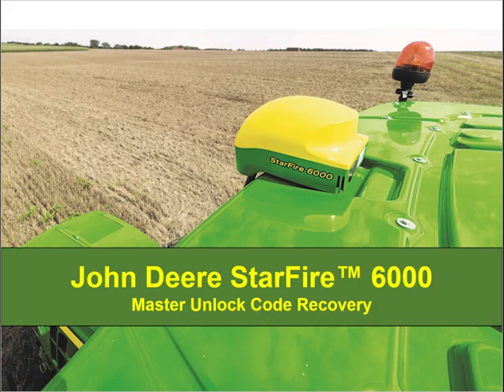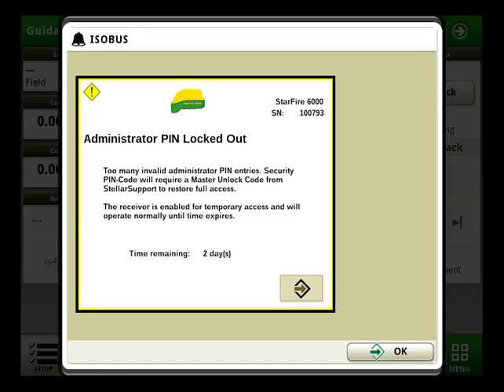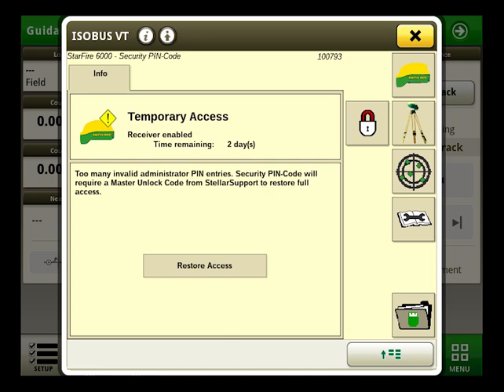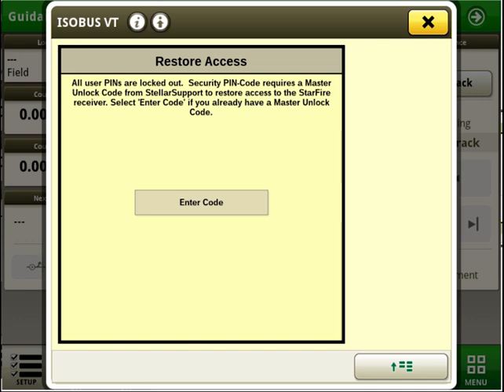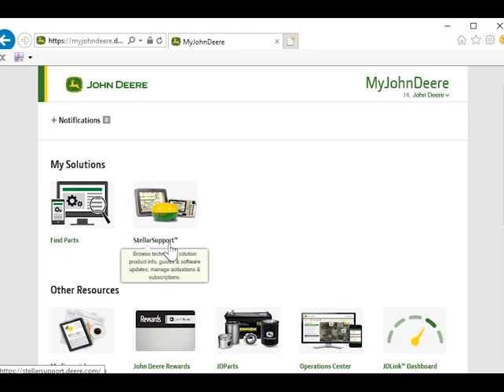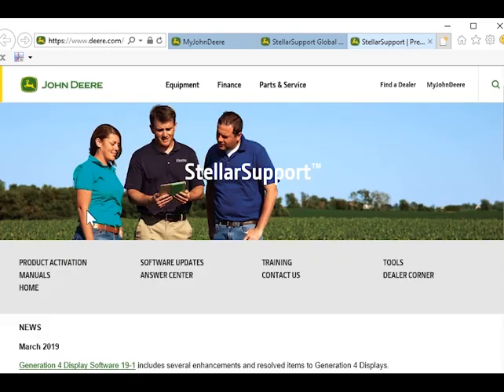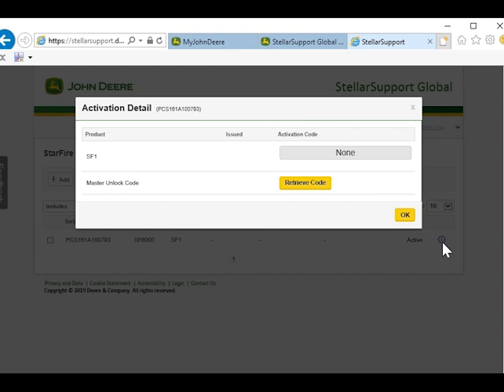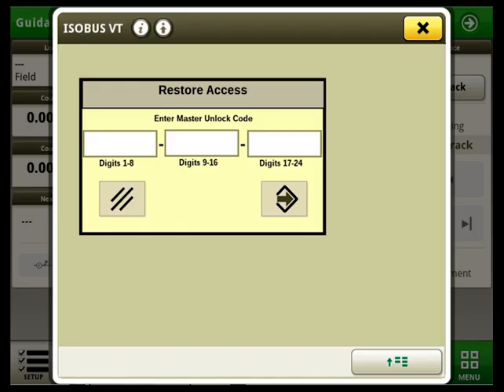How To Recover Pin Code | John Deere StarFire™ 6000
This is a walk-through video of how to recover a master unlock code if your receiver gets locked out from the security PIN code.